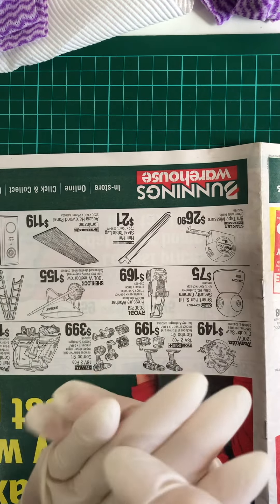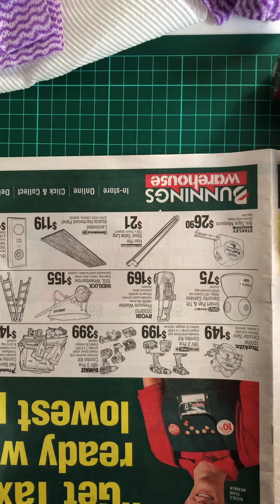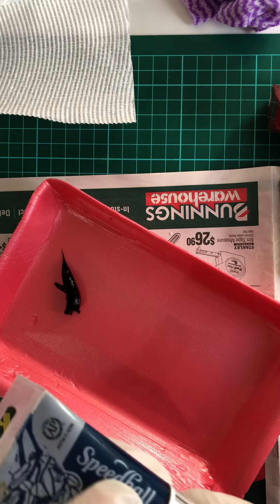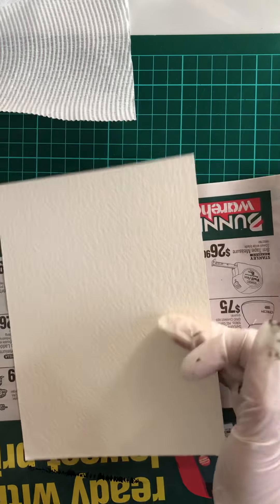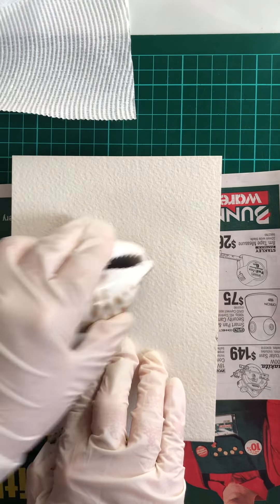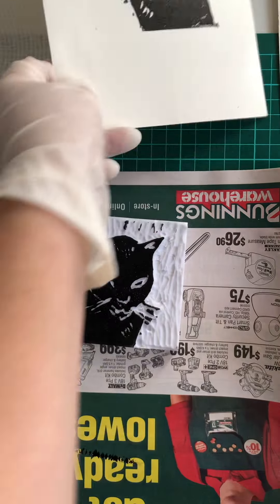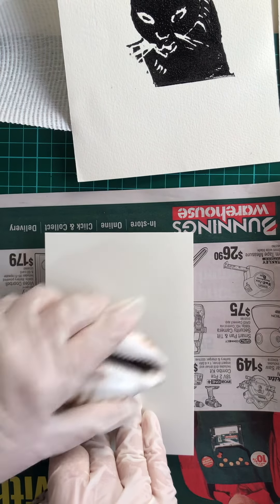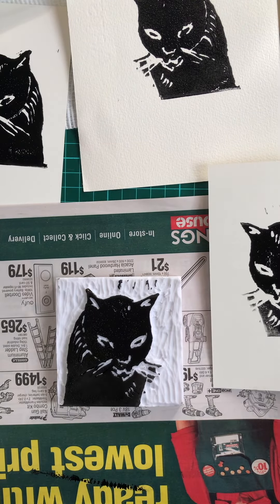Block printing Bagheera ❤️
Something different. Having fun doing block prints of my cat. I haven’t done any hands on printing for ages, it’s really good fun.

Kat x